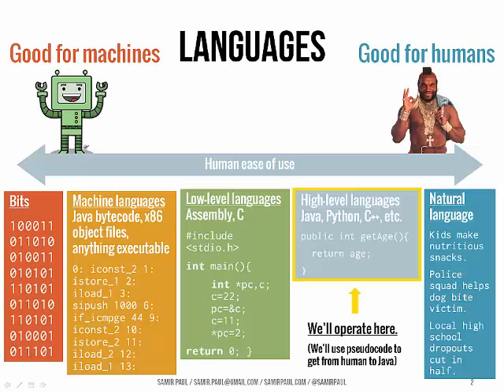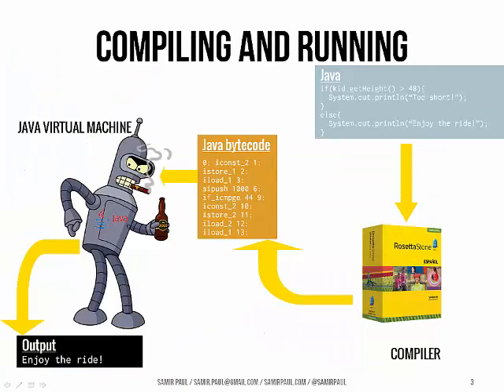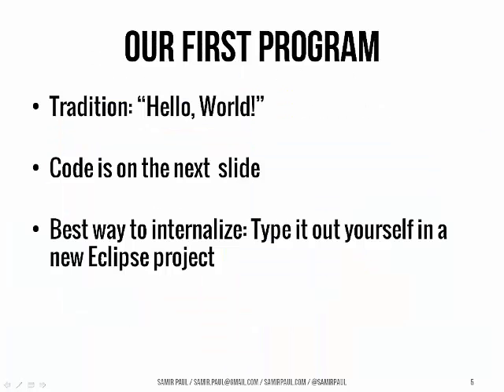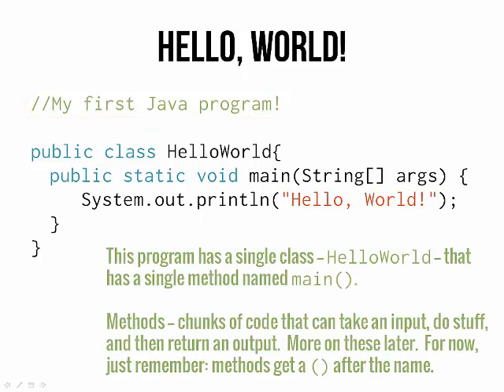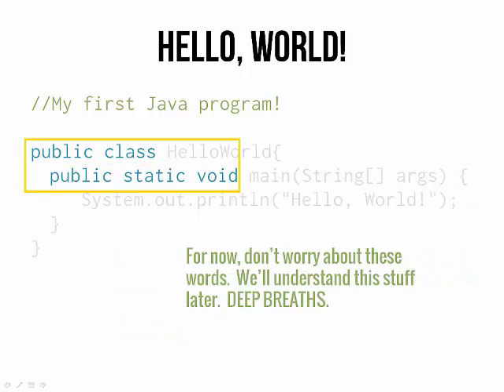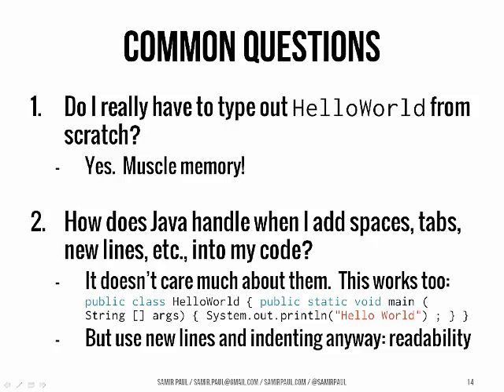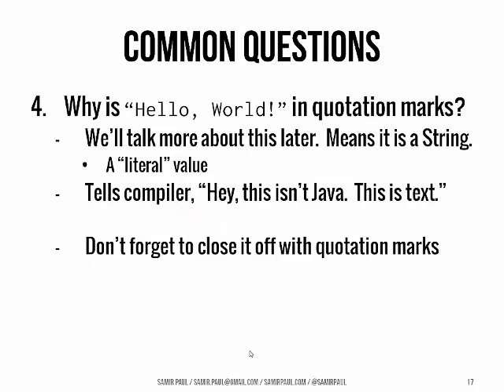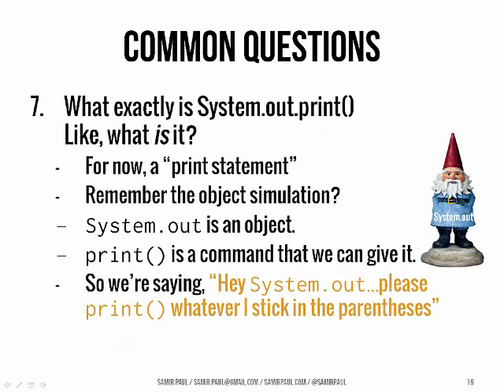Java 101 / Hello World / Errors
A look at how Java works: Compiling code, running on the Java Virtual Machine, Hello World, and compile-time/run-time/logical errors.

00_02